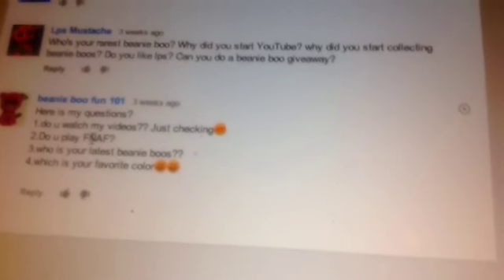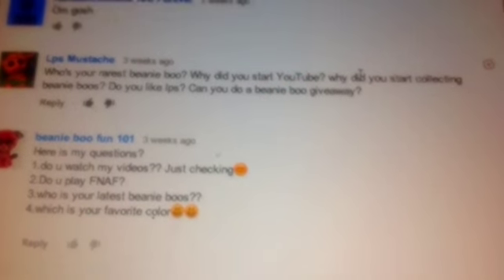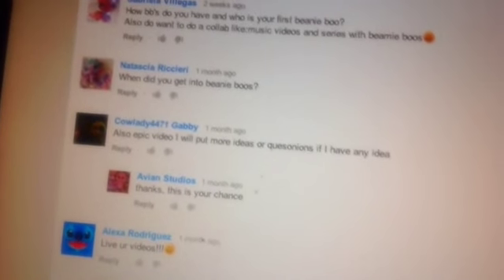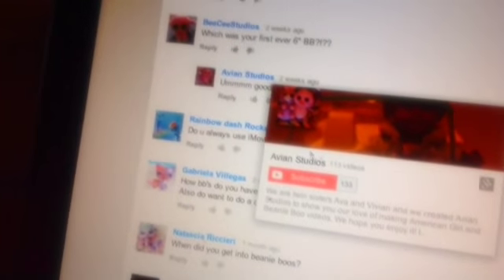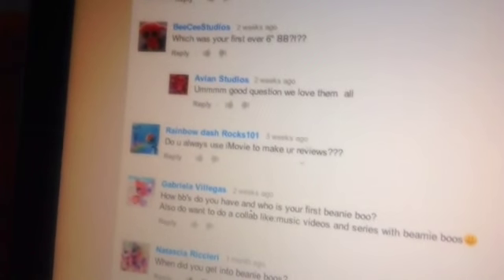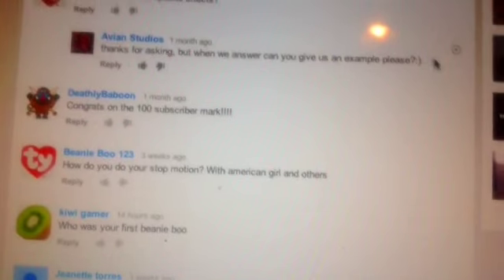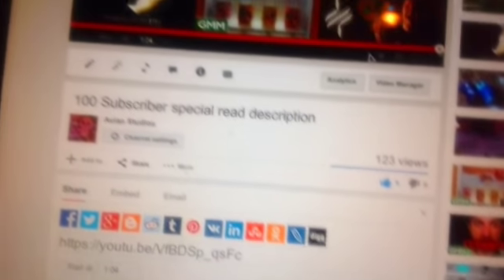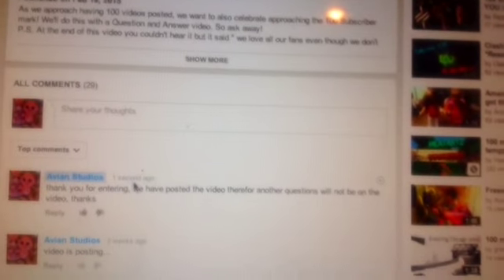The Avian Studios Q and A!!!!!!!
So thanks for 100 subscribers and thank you for asking us questions!! YOU ARE AWESOME THANK YOU